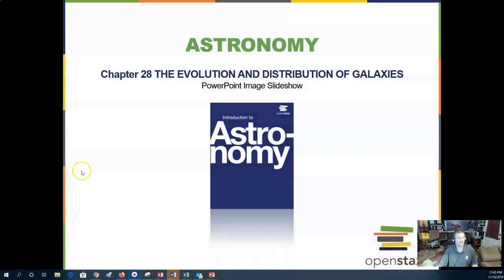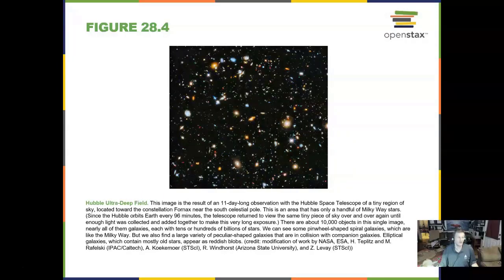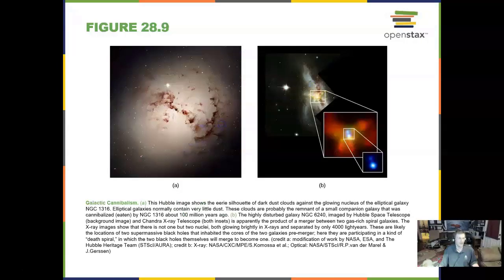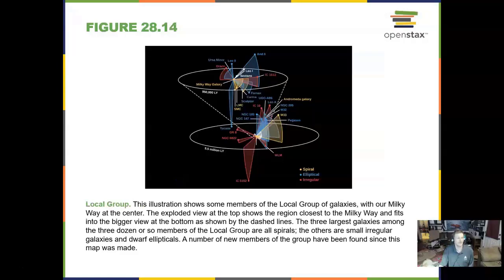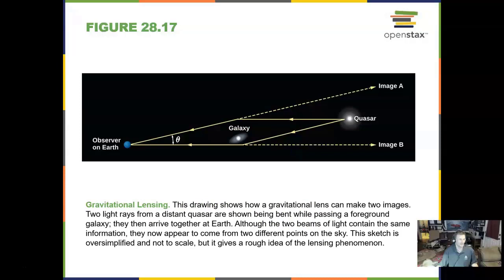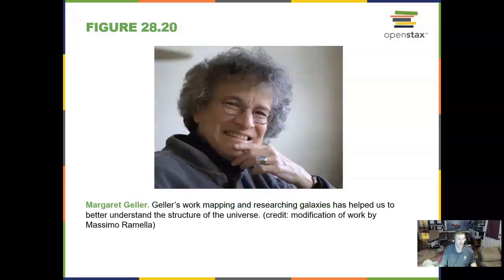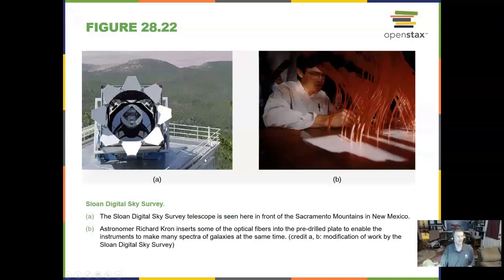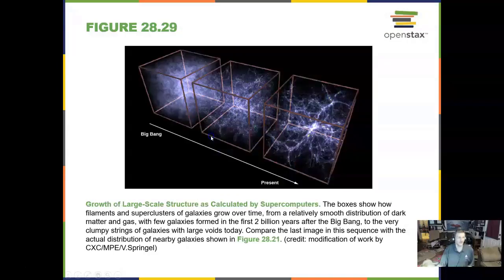10-Minute Astronomy! Episode 43, Chapter 28: Evolution and Distribution of Galaxies, Dark Matter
Professor Jim Caffey Presents: 10-Minute Astronomy!" 2021 Edition, his new Lecture Video Series based on the FREE Text from OpenStax Astronomy.

Chapter 28 The Evolution and Distribution of Galaxies
28.1 Observations of Distant Galaxies
28.2 Galaxy Mergers and Active Galactic Nuclei
28.3 The Distribution of Galaxies in Space
28.4 The Challenge of Dark Matter
28.5 The Formation and Evolution of Galaxies and Structure in the Universe

30 lectures and 15 short introductions were added and updated for 2021 with accurate close captions for the deaf and hearing impaired by Hidy Hesham (Cairo University, Giza, Egypt). Professor Caffey was named one of the Leading Online Astronomy Professors using Virtual and Immersive Technologies in 2008 by his peers in Astronomy Education.

This lecture series is an OER - Open Educational Resource, meaning it can be shared and used freely, with credit given to Professor Jim Caffey. Designed for non-science majors, high school students, amateur and backyard astronomers, or the public.

Welcome to "10-Minute Astronomy!" 2021 Edition!